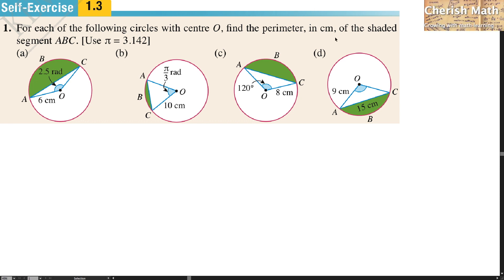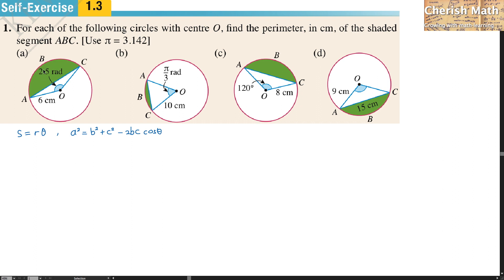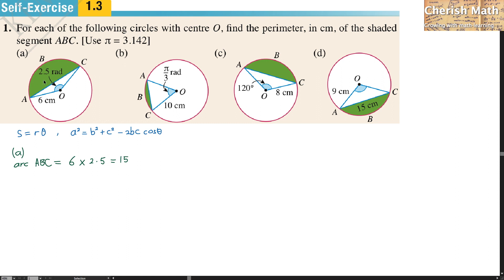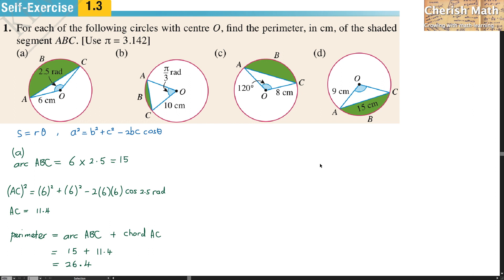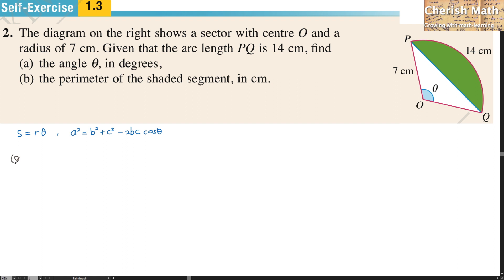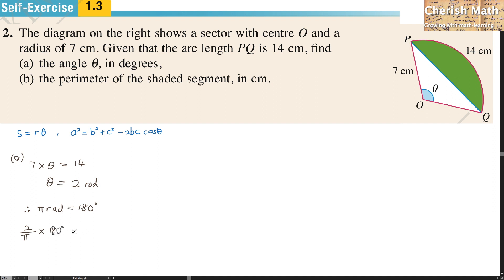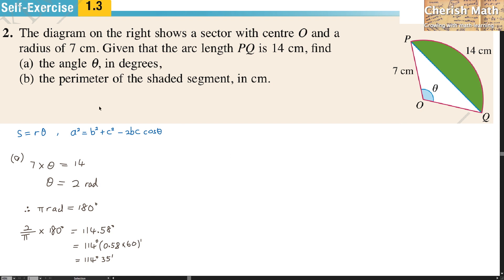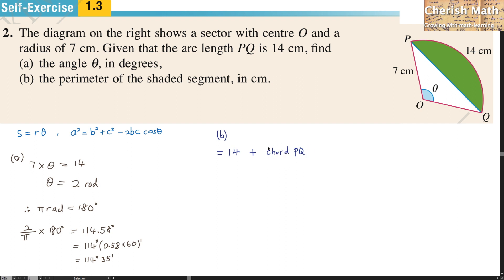Find the angle θ and the perimeter of the shaded region.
Additional mathematics form 5 KSSM, chapter 1, circular measure, self-exercise 1.3, page 8.

(1.)
For each of the following circles with centre O, find the perimeter in cm of the shaded segment ABC. [ use π = 3.142 ]

(2.)
The diagram on the right shows a sector with centre O and a radius of 7 cm. Given that the arc length PQ is 14 cm, find
(a) the angle θ, in degrees,
(b) the perimeter of the shaded segment, in cm.

BM version
(1.)
Bagi setiap bulatan berpusat O yang berikut, hitung perimeter, dalam cm, tembereng berlorek ABC. [Guna π = 3.142]

(2.)
Rajah di sebelah menunjukkan sebahagian daripada sebuah P bulatan berpusat O dan berjejari 7 cm. Diberi bahawa panjang
lengkok PQ ialah 14 cm, cari
(a) sudut θ, dalam darjah,
(b) perimeter tembereng berlorek, dalam cm.

00:03 question 1
01:57 question 2